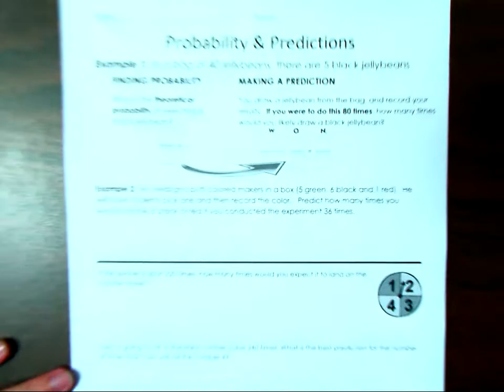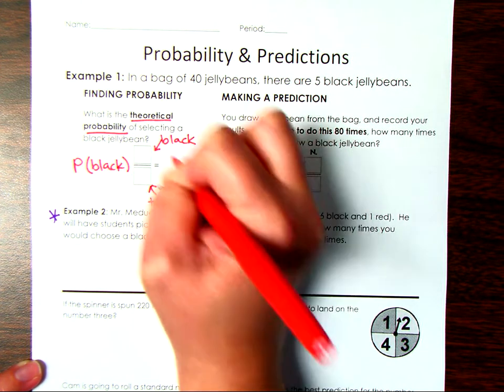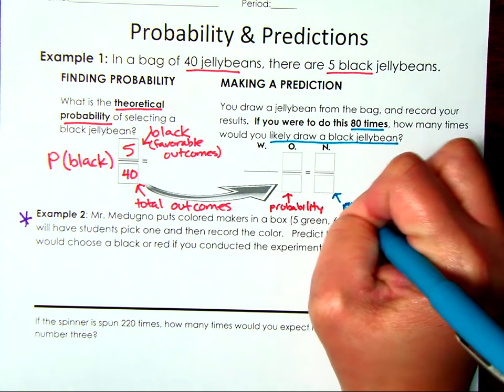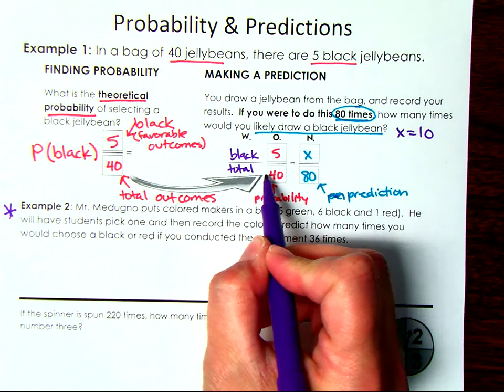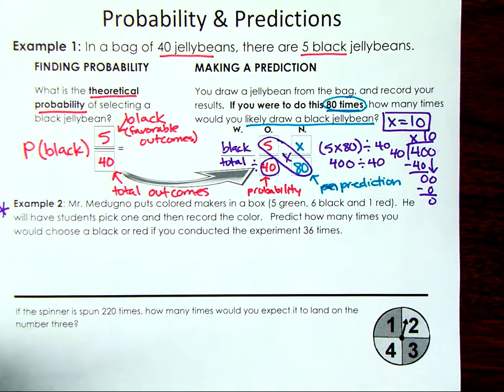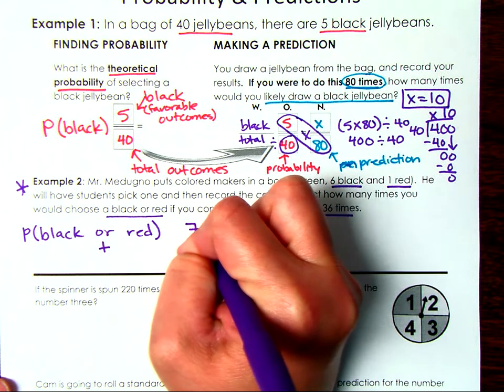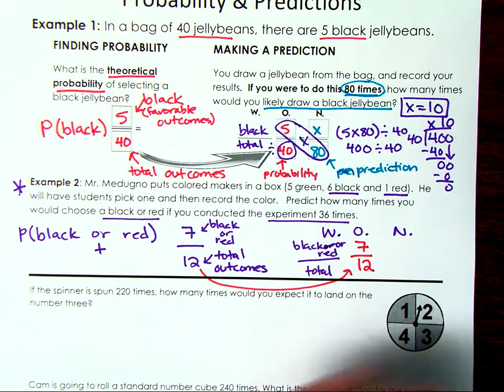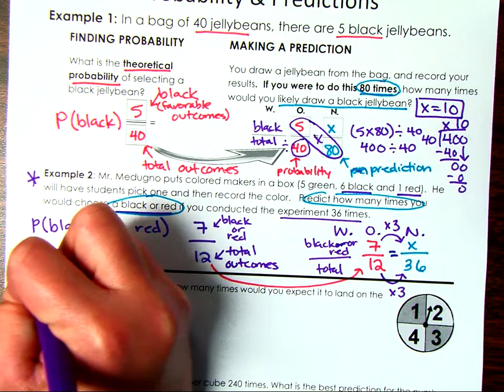Probability and Predictions